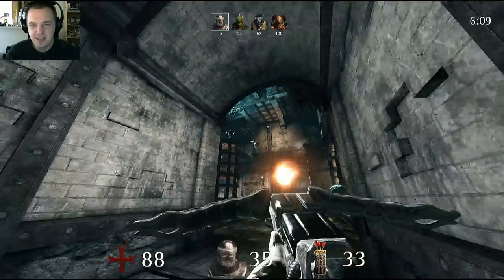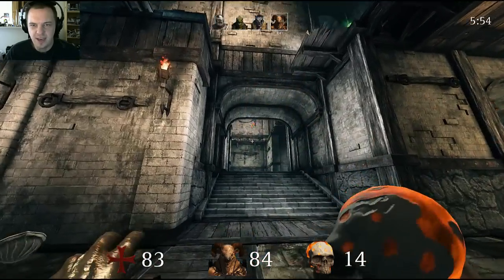Wickland Review : FPS Monster Mash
Wickland review, Wickland gameplay, Wickland Game, Wickland PC version by Brandon Dayton.

Wickland is a super fast-paced FPS where you change characters instead of weapons.

Masks can only be held by one person at a time, which leads to some great Wickland dueling.

Wickland is an indie arena shooter heavily inspired by classic FPS games of the 90's. Morph into eight deadly beasts and use their own unique abilities, blaze through maps at insane speed to pick up power-ups, and fight your friends or foes in classic maze-like arena maps, just like the good old days.

Wickland is a breath of musty putrid air for those who think modern arena shooters are too bright and glossy. If you long for the dark labyrinths of Hexen you'll feel at home here. Wickland is strictly oriented around competitive multiplayer dueling in the spirit of Quake; no single player campaign to be found here, although there may be bots eventually. The weapons are a crazy mix of unreal and quake, with an alternate fire mode for some interesting combos, but retaining the fundamental balance and simplicity of the quake arsenal. The game runs very nicely in the unreal engine, and they've incorporated a wall-jump movement mechanic that feels simple and unique compared to the manic bunnyhopping of some other games. The result is there's less tricks to learn and you can jump right into the dueling metagame, which is where Wickland really shines.

They've put a twist on the classic duel ruleset, where players fight for control of armor and health; in Wickland each weapon is its own monster with armor and doesn't respawn on the map until it is "killed" off your opponent. The winner is not the person with the most kills, but simply who manages to frag the base human character first. It's amazing how fresh this mechanic feels, and also how much more accesible it makes AFPS dueling which is notorious for its difficulty. Perhaps the best part about it is if you are hopelessly outmatched by your opponent, the game will simply end and you wont have to sit through the 10-15 minutes of humiliation that turn so many off to dueling.

Although they have borrowed elements from other shooters, Mad Ram cite real life duelling sports like Kendo as their inspiration. Players expecting over the top free for all combat may be dissapointed. Also, there are only three maps right now, which is a good thing since you'll need to know them inside out. Wickland is as close as you can get to a pure distilation of duel culture--where reflexes are only a means of executing a sophisticated mental game, and the ethos is relentless self-improvement. Whether it's chess or martial arts or Quake, if you enjoy the intensity of competitive one-on-one sports, Wickland is for you.

Wickland is an indie arena shooter heavily inspired by classic FPS games of the 90's. Morph into eight deadly beasts and use their own unique abilities, blaze through maps at insane speed to pick up power-ups, and fight your friends or foes in classic maze-like arena maps, just like the good old days. Wickland is an arena FPS dedicated to PC Gamers.
Main Objective
Wickland revolves around the unique arena FPS mechanic of morphing, fighting, and killing your opponent's beasts until their human character is defeated
Each beast you pick up has it's own armor which stacks onto your base health. In duel mode, beasts can only be picked up by 1 player at a time. Use map knowledge and strategic routing to take control of the beasts and win the match
Features
8 beasts with their own suited range and close range abilities
6 themed arena maps
Warm-Up (FFA Deathmatch) and Duel (1 vs 1)
Practice offline or online against bots
Watch live competitions via spectator mode
Community supported tournaments with prize pools (eSports Leagues)
Power-ups such as health potions and armor
Wall jump ability to increase momentum, perform trick jumps, and take shortcuts
Steam Login with stat tracking
Steam Trading Cards
Steam Achievements
Free Content
2 new maps will be released in Spring 2015

Happy fragging!